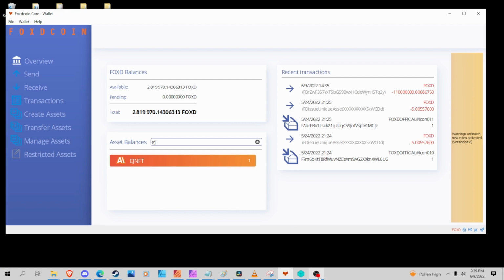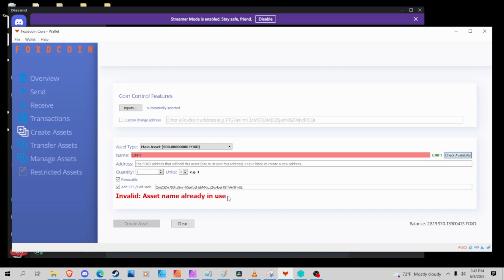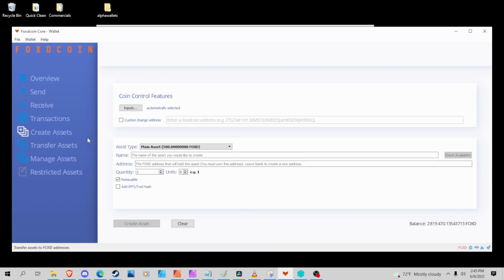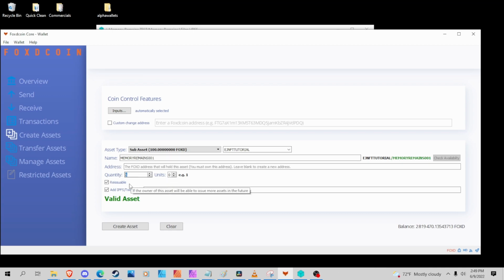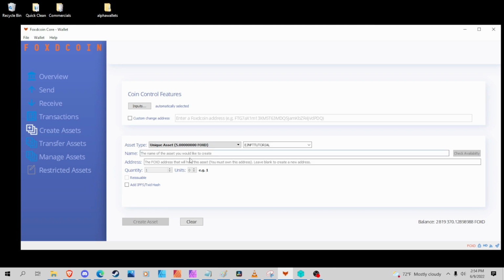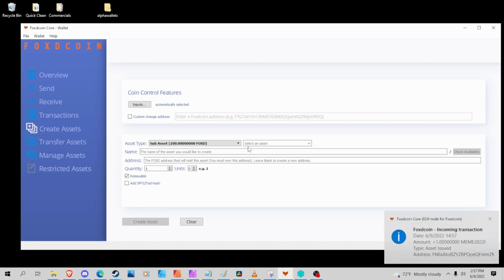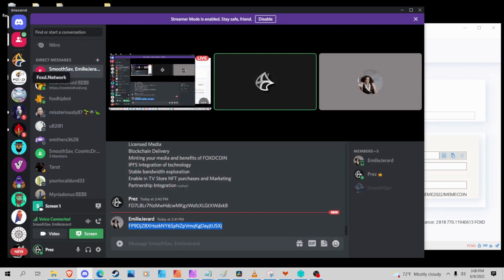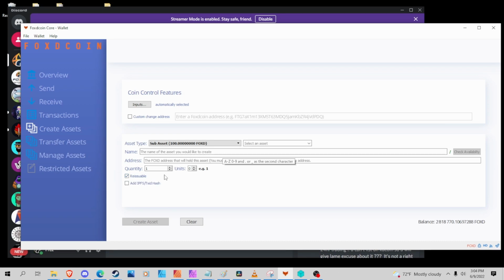Making NFTs with FOXDCOIN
This video shows users first how to send a Admin Asset, then explains how to create an Main (admin) Asset to create NFTS with.

After you make the main asset, you can build a unique or sub-asset off the Main Asset. The main asset behaves as a root asset that shows the user you've created it. Here are other videos and resources on creating NFTS

Send Admin Asset
Create Admin Asset/Main Asset (must make first before creating sub or unique)
Create Sub Asset
-Create a Token
-Burn Accidental Assets
-Re issuable Assets

Official Burn Addresses
Asset Creation Reverse Engineered Burn Addresses (coins out of circulation)
Asset Creation (Main): FDissueAssetXXXXXXXXXXXXXXXXarpEmt
Asset Creation (Sub): FDissueSubAssetXXXXXXXXXXXXXW6D3dn
Asset Creation (Unique) FDissueUniqueAssetXXXXXXXXXXSkWCDd
Asset Creation (Restricted) FDissueRestrictedXXXXXXXXXXXXveZHA
Official NFT/Coin  Burn Address (in case of accidental mint send NFT here)
Global Coin/Asset Burner Address: FDBurnXXXXXXXXXXXXXXXXXXXXXXWdW4er